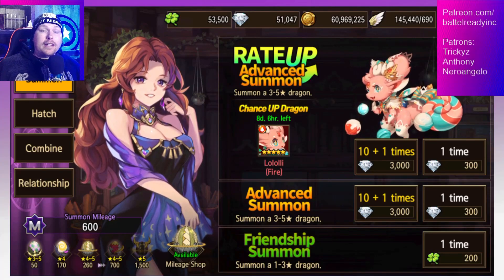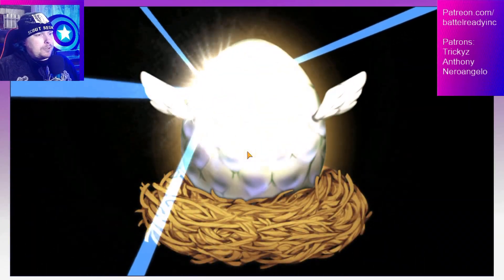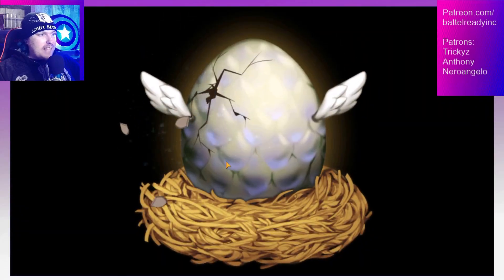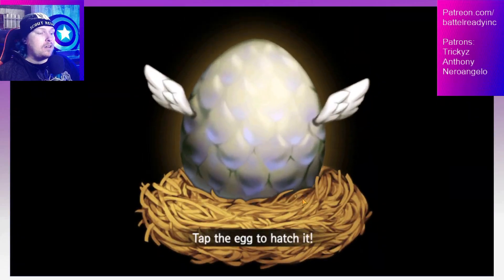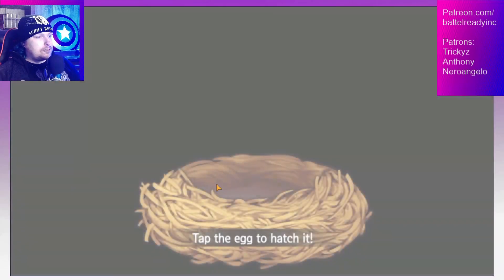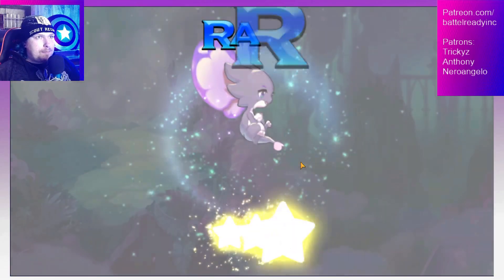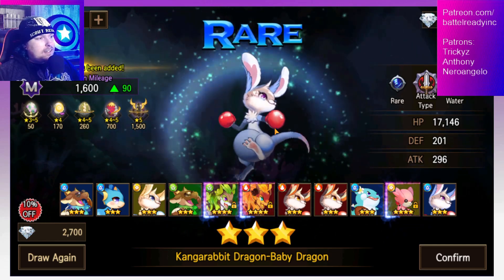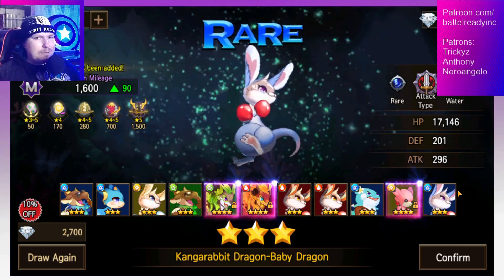DVM Rate-Up Feb21